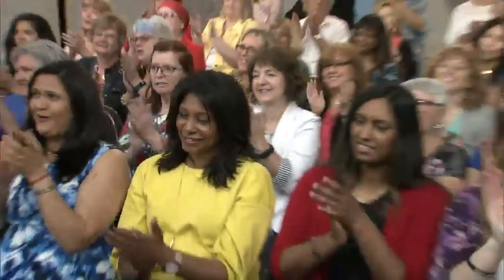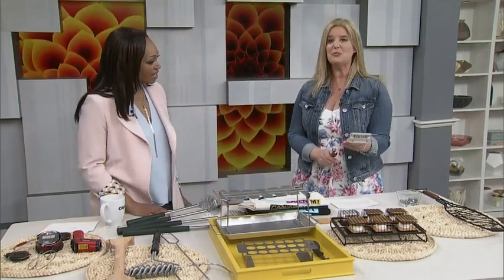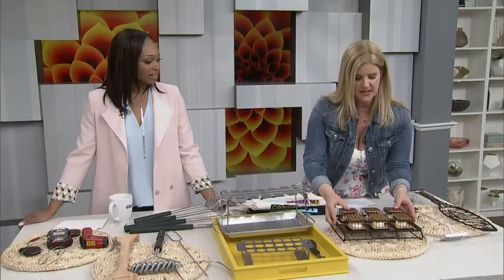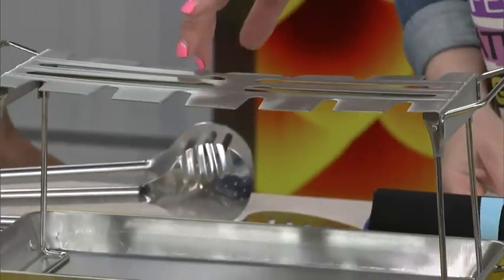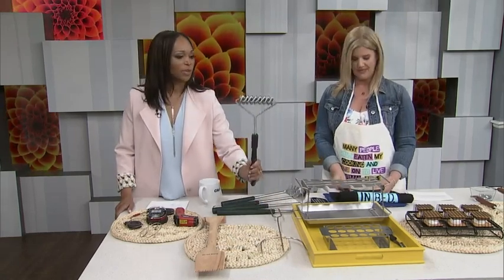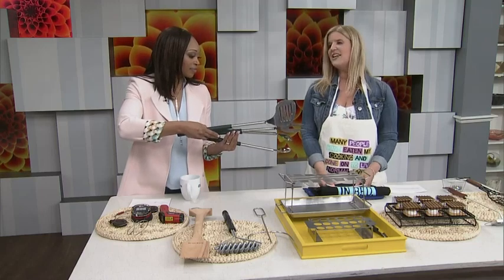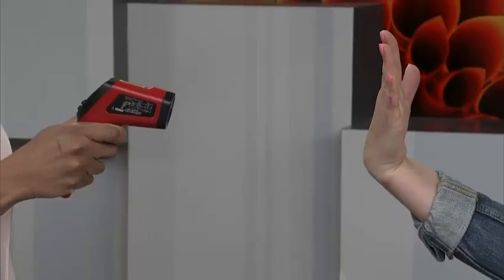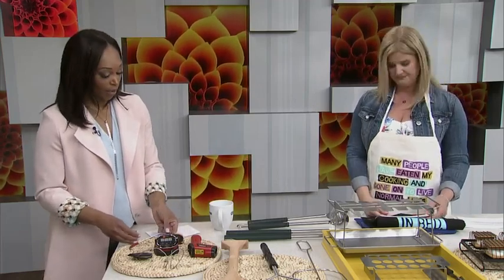8 grilling gadgets to make this summer legendary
DIY and design expert, Sarah Gunn, has genius, quirky and hilarious grilling accessories to make this summer your best yet!